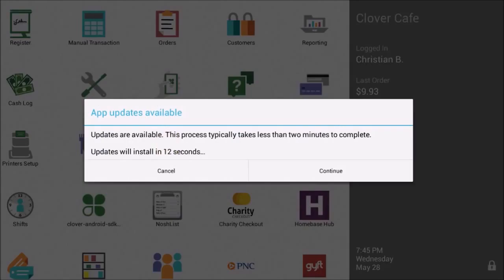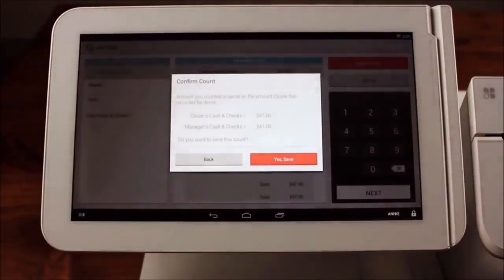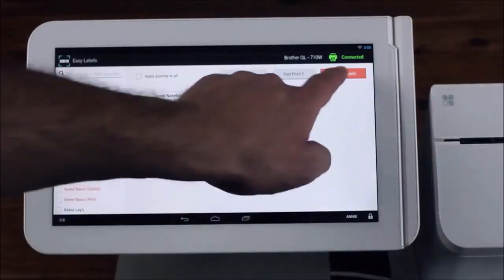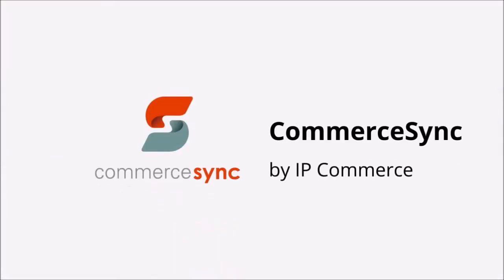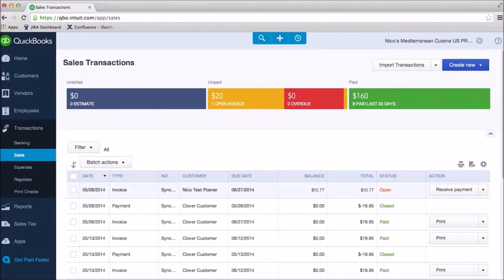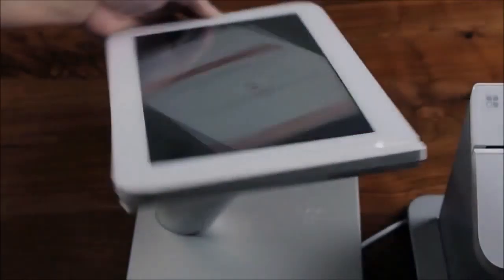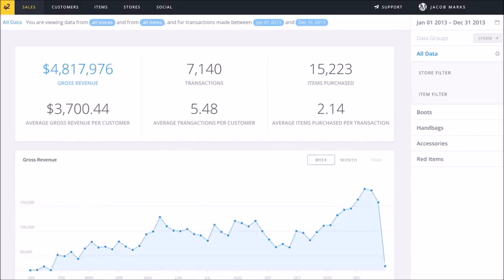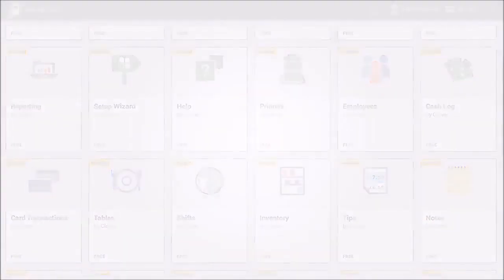New Clover Apps - El Parasol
Abel Roderick